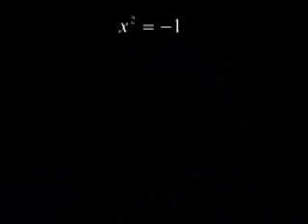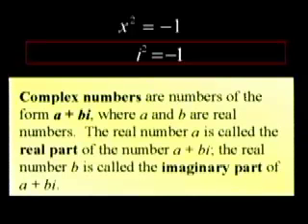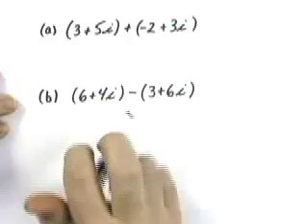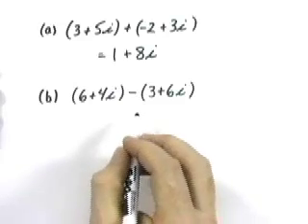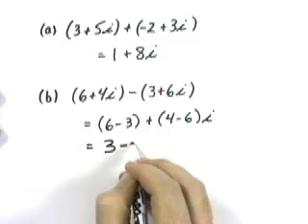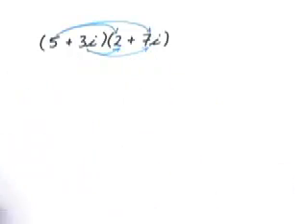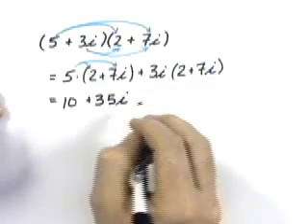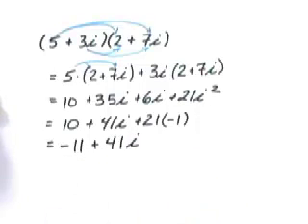PC A 7 6 OPTIONAL AddingSubtractingMultcomplexNumbers